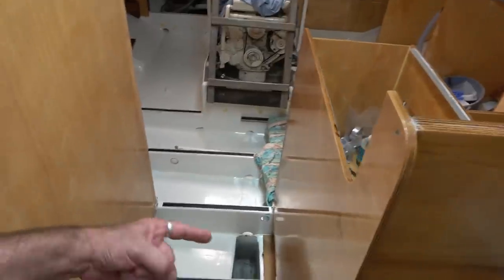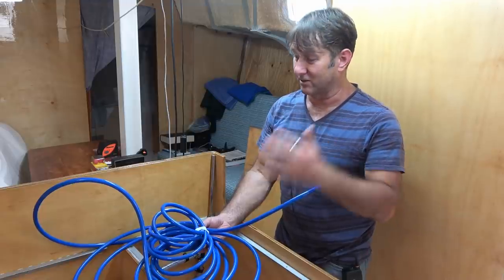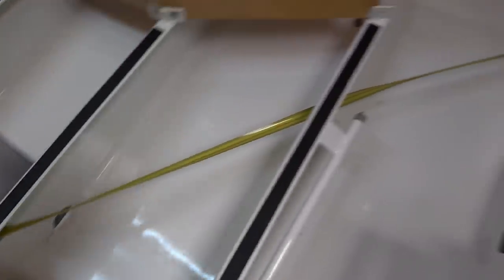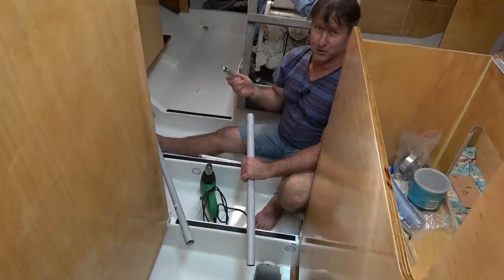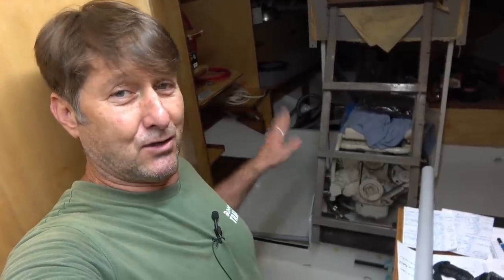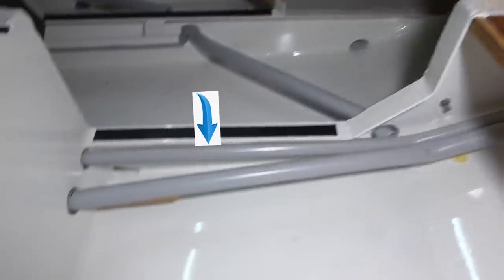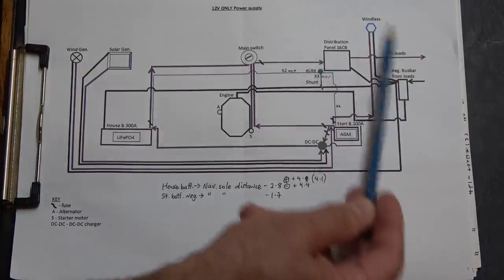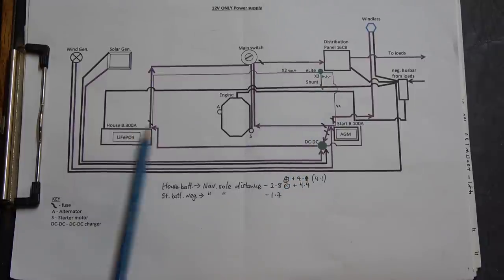A GREAT START with the ⚡ POWER supply Ep.114 Building my steel sailing yacht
WOOHOO! I make a good start with running the conduit for the MAIN 12V POWER SUPPLY for Mistress; I get the FINAL plumbing things sorted with the galley bench top and FINALLY put it in place where it can STAY! Well, until any maintenance "issues" pop up ahead  😁

THANK YOU to RECENT and NEW Patrons
Blake
Dave McGowan
Pat Mitchell
Crist Rigotti
Will Macaluso